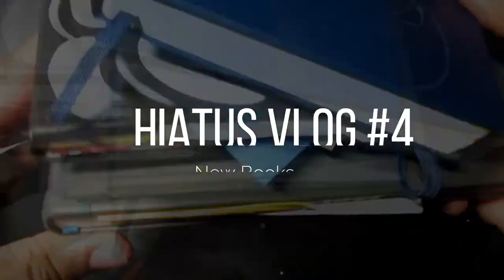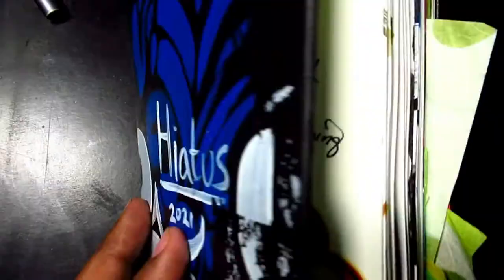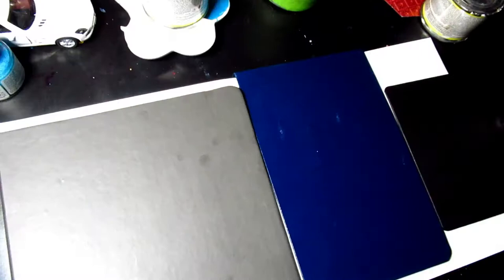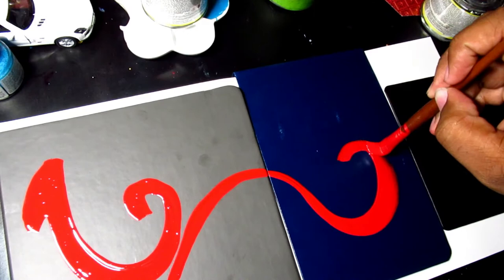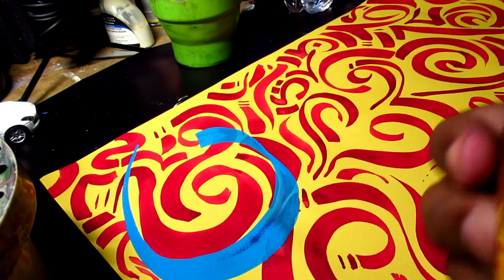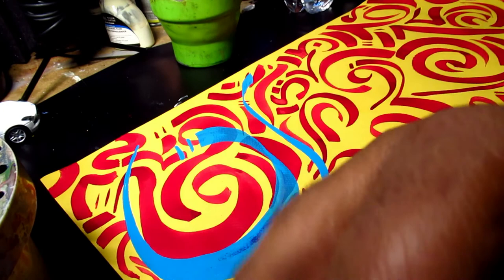Sketchbook Tour || Hiatus Vlog#4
Showing off my favorite sketchbook pages and customizing some new sketchbooks for a fresh start.